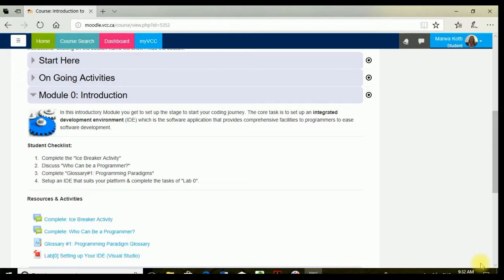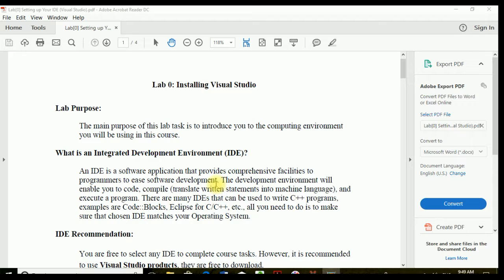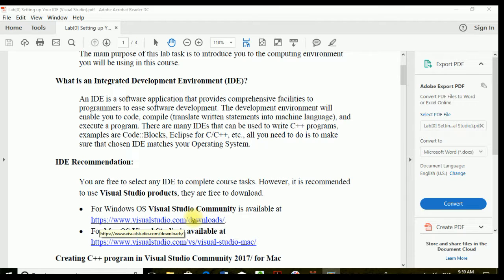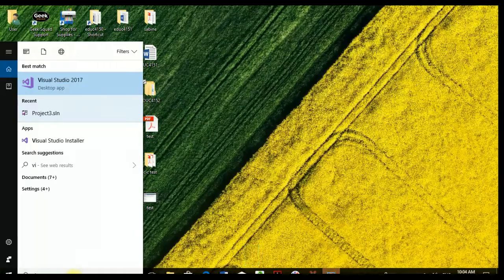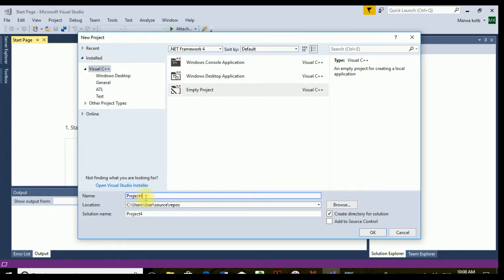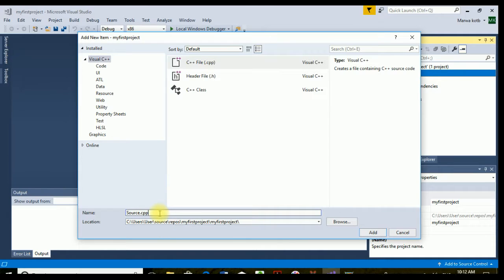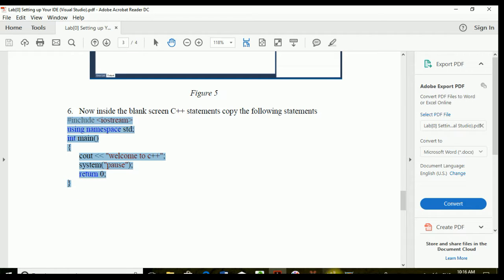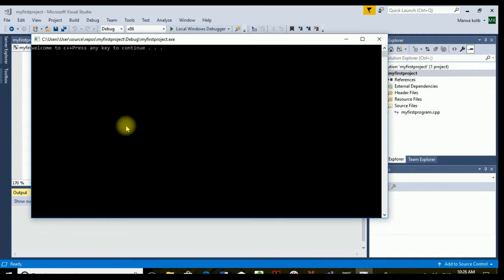Introduction to C++: Lab[0] Demonstration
This demonstration video will show you how to install "Visual Studio Community" and how to use it to create your first program.